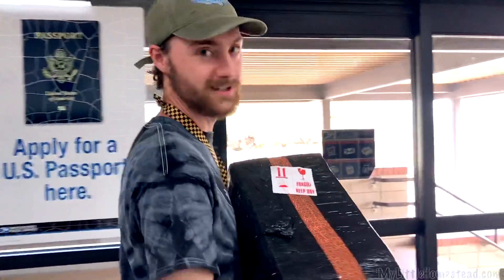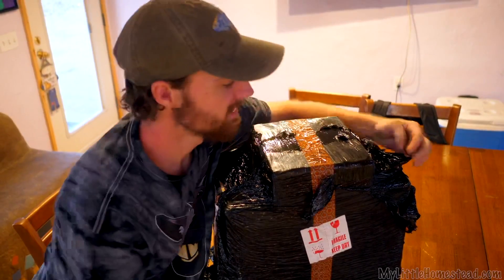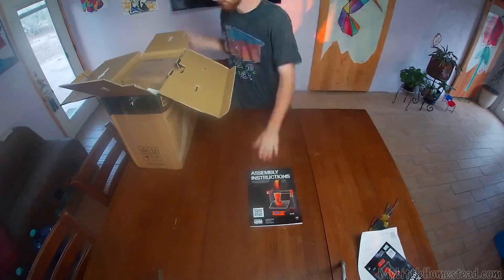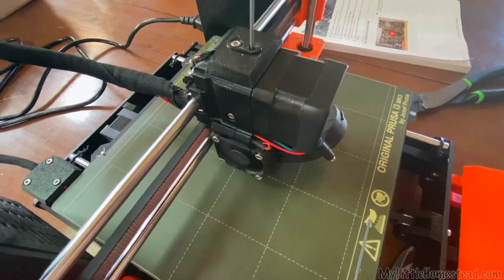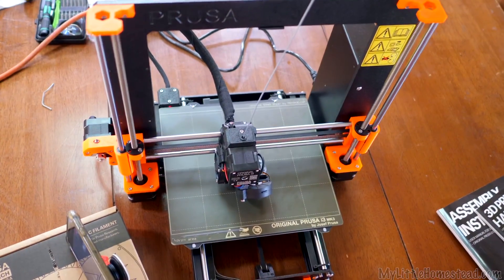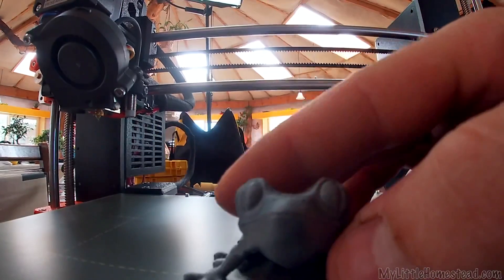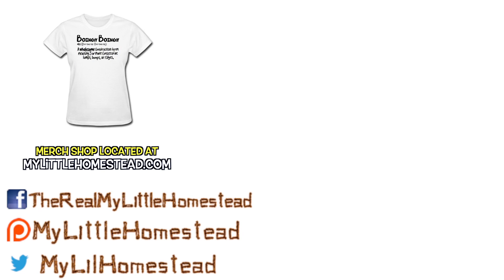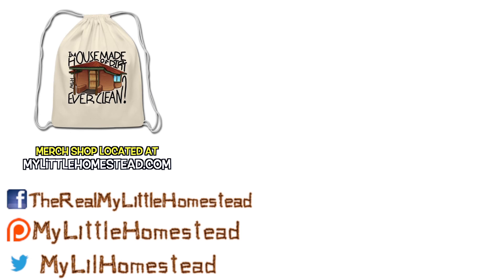$749 Prusa i3 MK3S 3d Printer Review (Not Sponsored)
Bryson adds another 3D printer to his production line & gives you a review of his new Prusa i3 MK3S!

                               304 S. Jones Blvd #3933

Free Use Music:

Dollar_Dub_by_Midnight North
A Long Cold - Riot